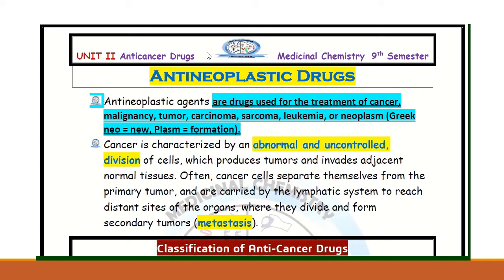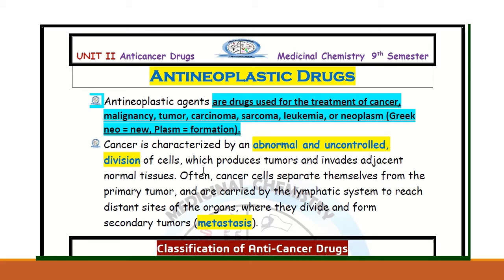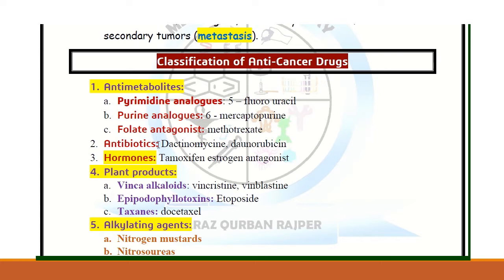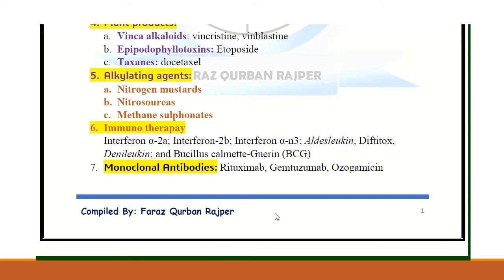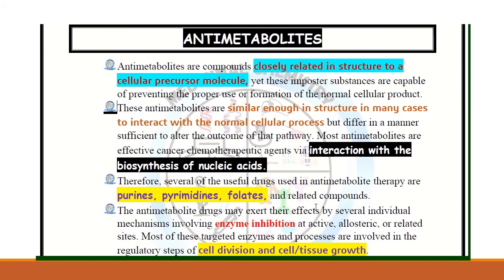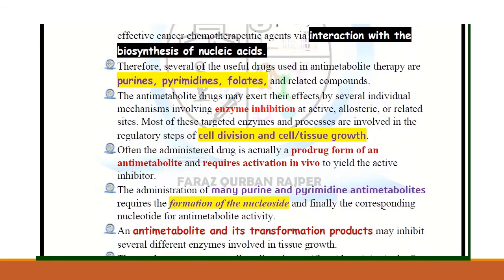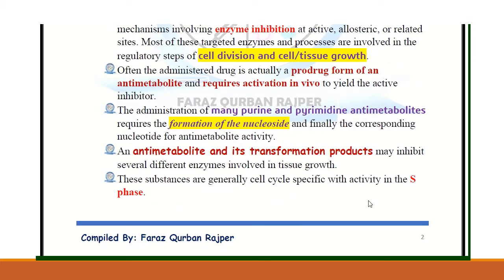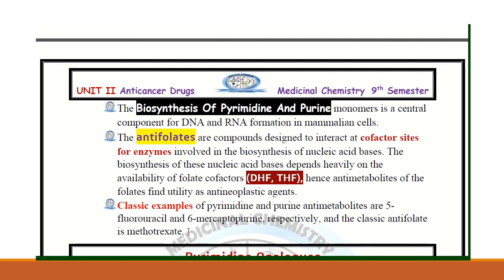ANTI CANCER DRUGS || CLASSIFICATION OF ANTINEOPLASTICS DRUS || ANTIMETABOLITES | MEDICINAL CHEMISTRY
Q1:Define Antimetabolites?
Q2: Give examples of Antibiotics and Monoclonal antibodies used as anticancer?